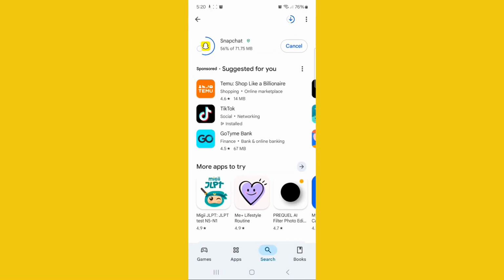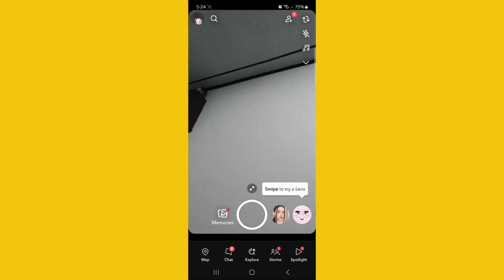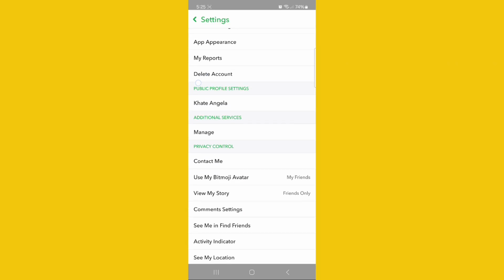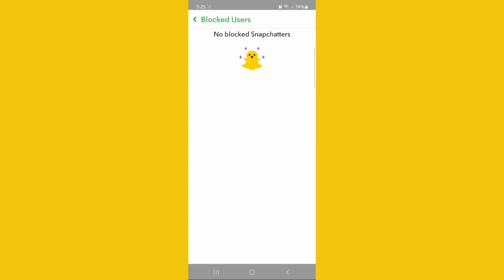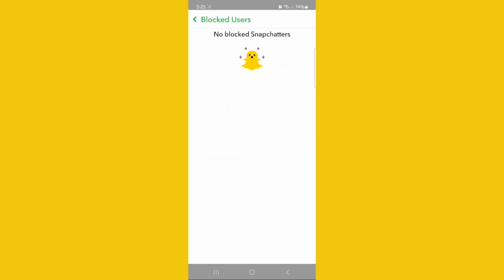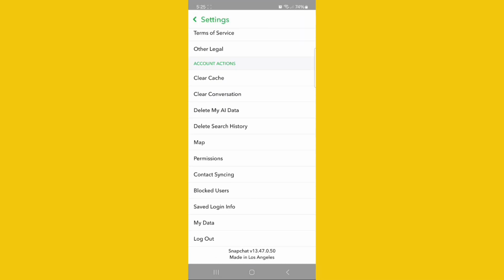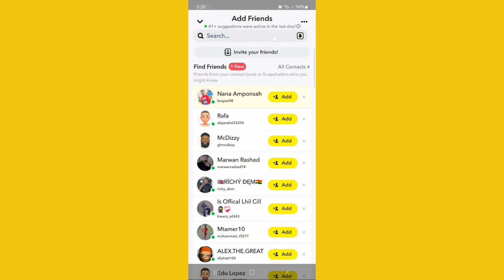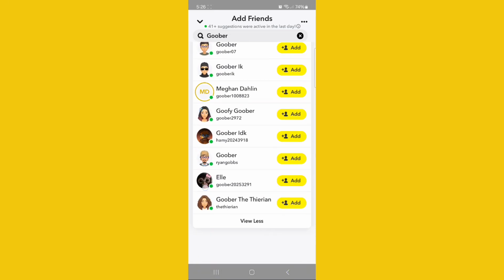How to Unblock Someone on Snapchat (2025 Updated Guide)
How to Unblock Someone on Snapchat. Want to reconnect with someone on Snapchat? This step-by-step tutorial will show you how to unblock someone on Snapchat quickly and easily. Whether you’re using an iPhone or an Android device, this updated 2025 guide will help you find the unblock option in seconds.